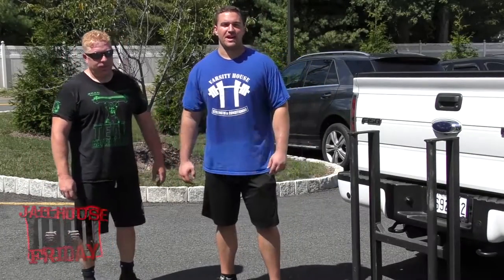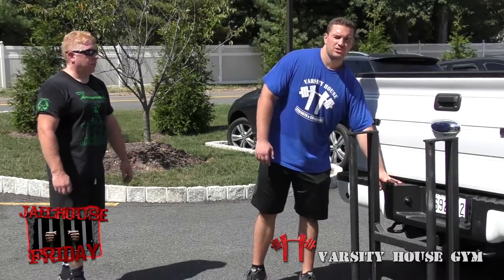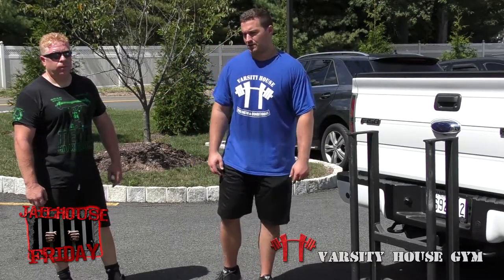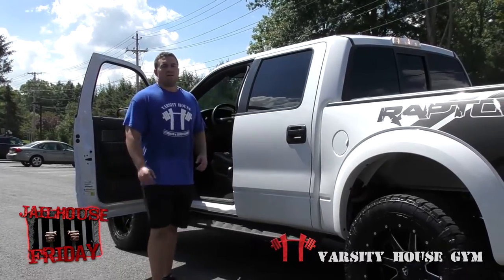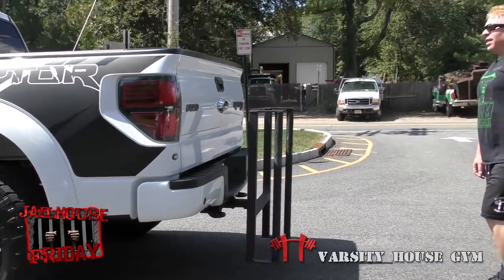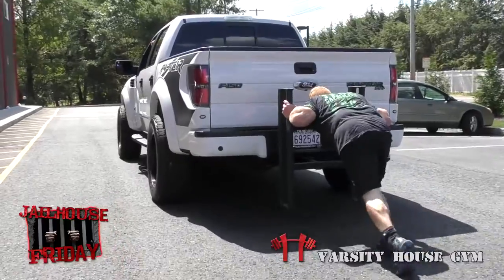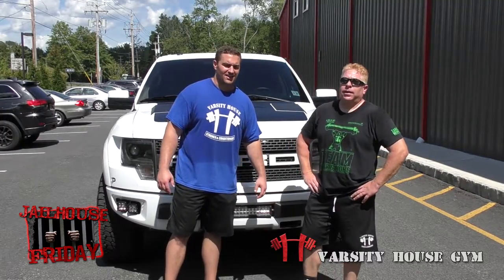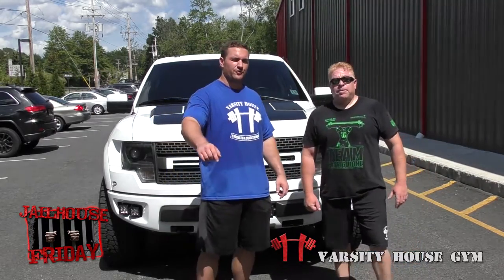Heavy Truck Push - Jailhouse Friday Ep 51 (Varsity House Gym)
In this episode, Dan Goodman with the help of our good friend Joe PowerPro demonstrates a heavy truck push.

The Friday Finisher is a weekly show hosted by Dan Goodman. The episodes are geared towards giving people a better insight as to what happens at Varsity House Gym TeamVH. They are a way of providing consistent strength and conditioning tips and advice for our viewers!

Dan Goodman is a Coach/Co-Owner of Varsity House Gym and founder of Varsity Highlights.   Dan was a Full-Scholarship Student-Athlete and graduate of the University of Rhode Island.  He now runs and oversees the day to day operations of both businesses.

Find Dan here:

Twitter been using in preparation for his visit to Gym Jones in Salt Lake City, Utah